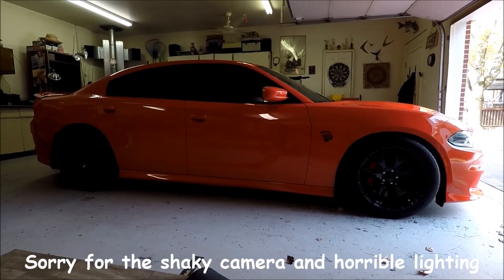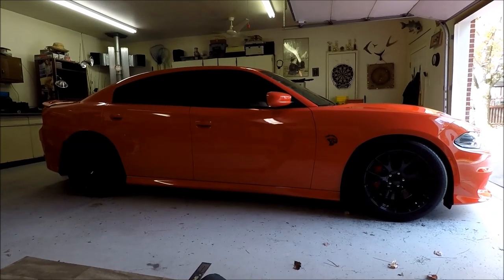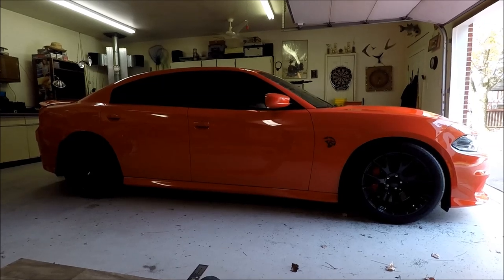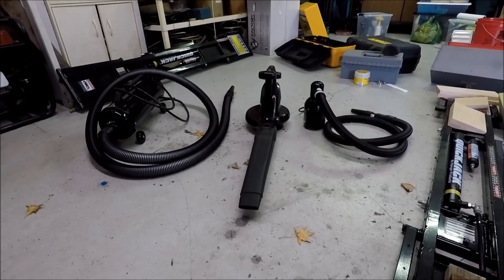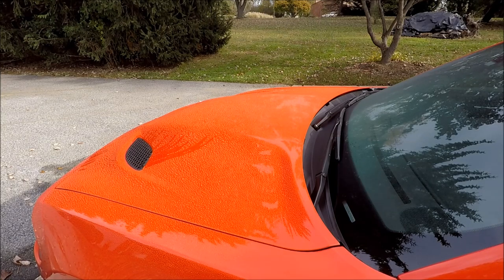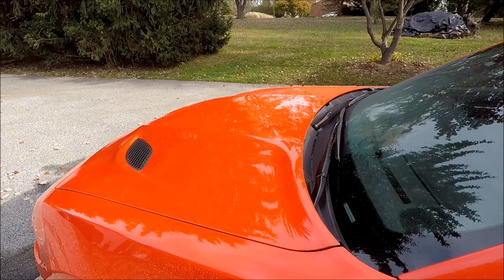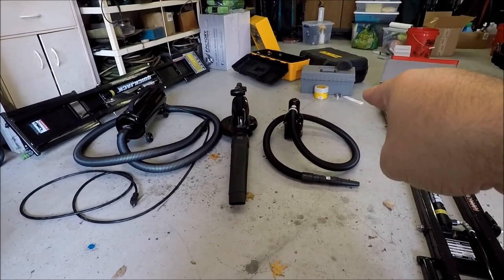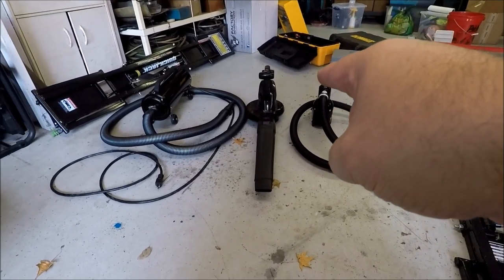Which one blows best?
Leaf blower versus Master Blaster Sidekick versus Master Blaster.  Which one of these tools blows the most air to dry your car the easiest and fastest.

Product Details
Toro Leaf Blower

Metro Vac Master Blaster Side Kick

Metro Vac Master Blaster